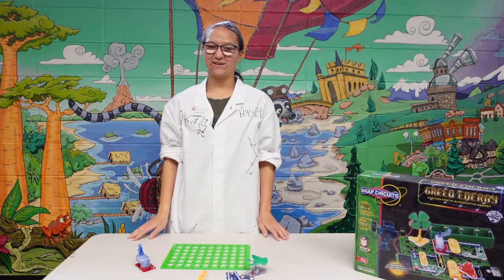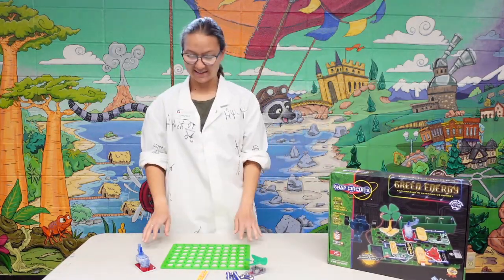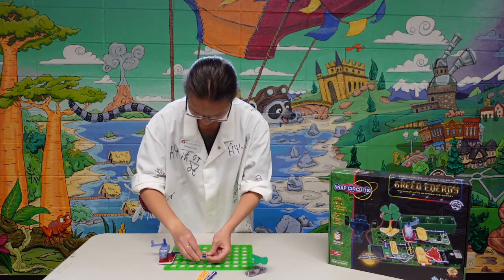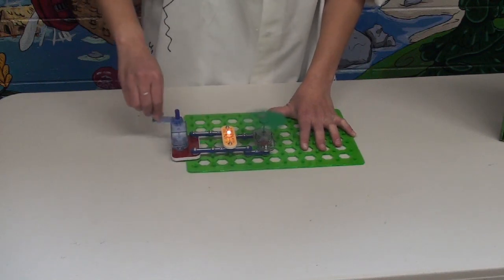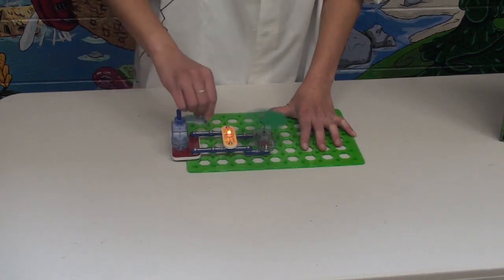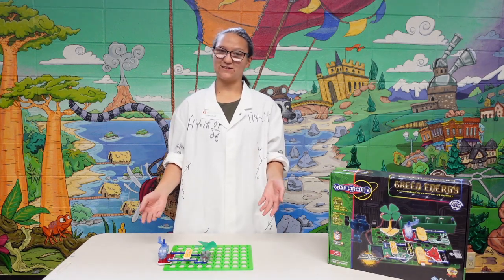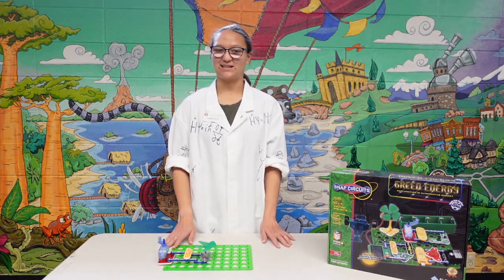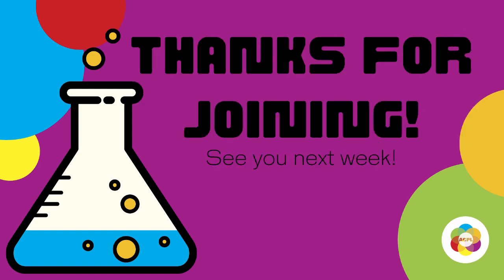Test Tube 4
Don't forget to join us every Tuesday for our in person activity to go along with the video.